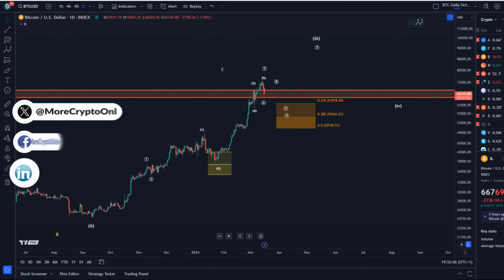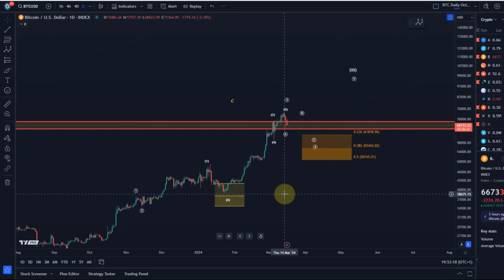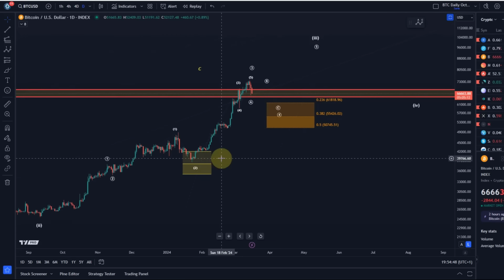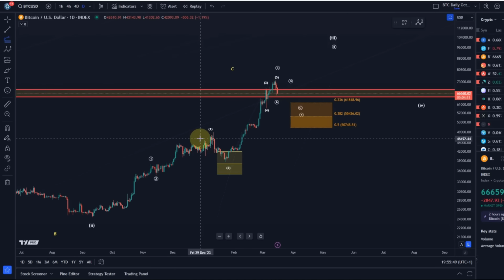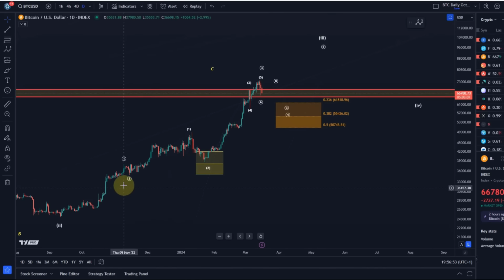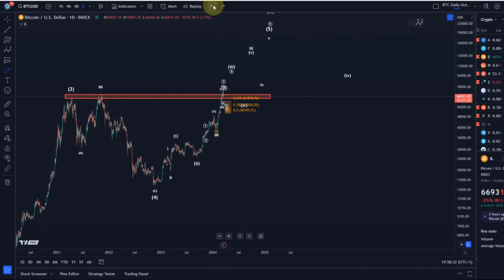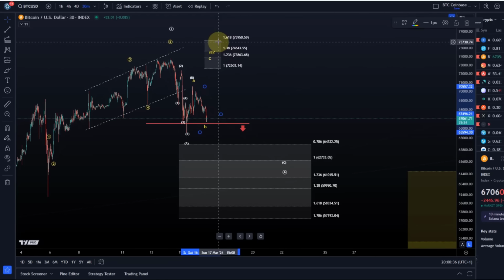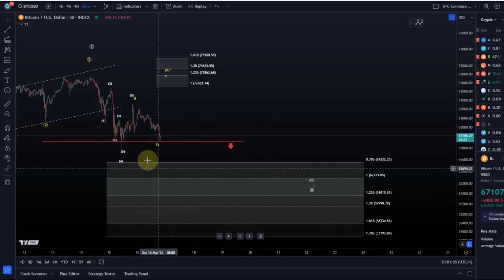Bitcoin BTC Price News Today - Technical Analysis and Elliott Wave Analysis and Price Prediction!